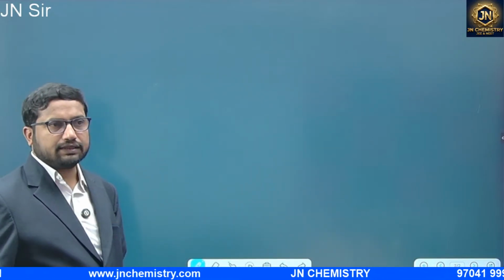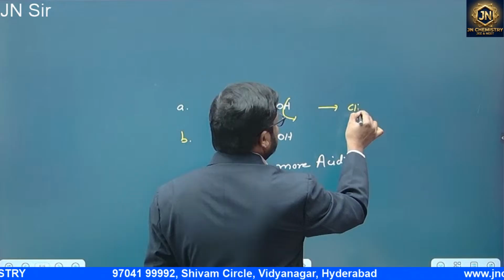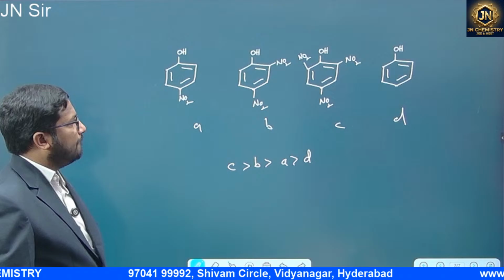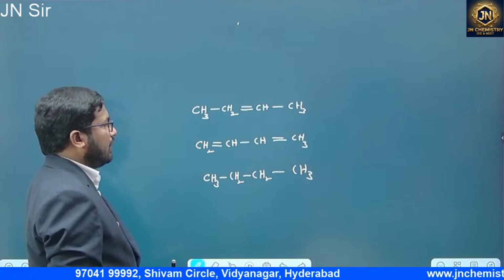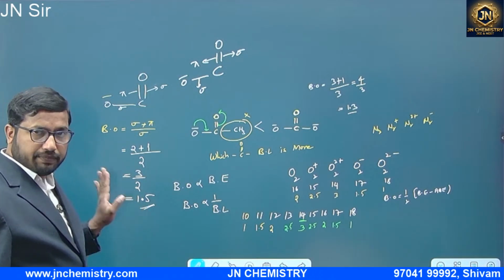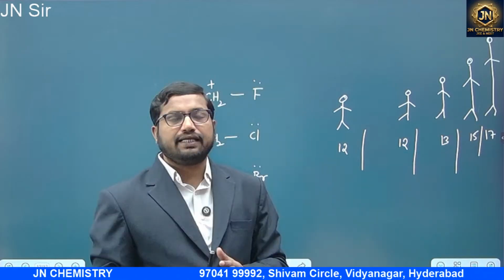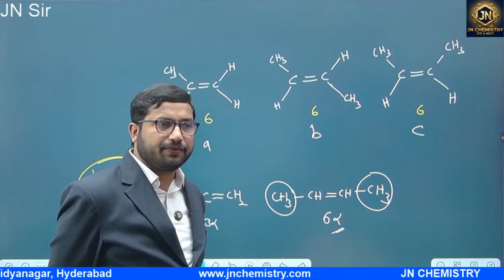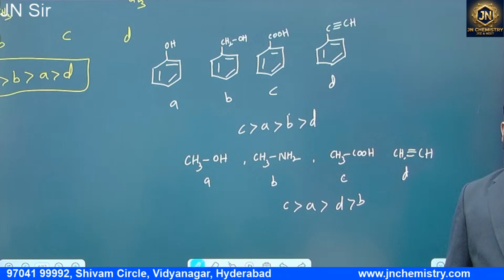GOC | FULL Concept Breakdown by JN Sir | JN Chemistry Hyderabad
Struggling with GOC?
Confused by electronegativity, acidity/basicity, resonance, inductive effect, hyperconjugation and so on?

This is the MOST important chapter of Organic Chemistry — and in this video, JN Sir explains it with legendary clarity, shortcuts, logic, and killer exam-tricks that toppers swear by!
A MUST-WATCH for every JEE & NEET warrior.

✔ Inductive Effect (I-effect)
✔ Electromeric Effect (E-effect)
✔ Resonance & Stability Order
✔ Hyperconjugation Explained
✔ Acidity & Basicity Trends
✔ Steric Effects
✔ Carbocations, Carbanions & Free Radicals
✔ JEE/NEET Level Problems Solved
✔ Ranker-Level Approaches & Shortcuts

👨‍🏫 Why Learn from JN Sir?

JN Sir is known for:
🔥 Crystal-clear explanations
🔥 High-energy teaching
🔥 Toppers’ trusted strategies
🔥 Proven results in NEET & JEE
If you want to MASTER Organic Chemistry, this is where it begins.

👨‍🏫 About the Educator — JN Sir

JN Sir is known for his top-ranking results, high-energy classes, and unbeatable conceptual clarity.
Thousands of students trust JN Chemistry for Organic Chemistry mastery.

📍 JN Chemistry Hyderabad

📌 Location: Shivam Circle, Vidyanagar, Hyderabad